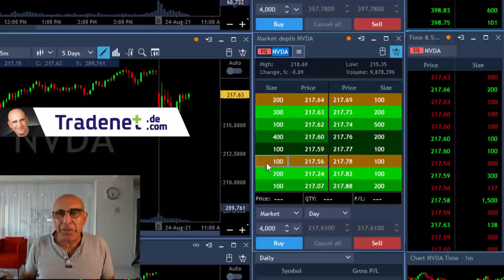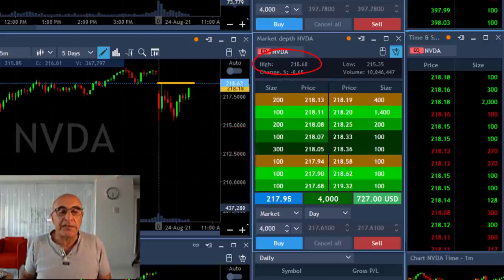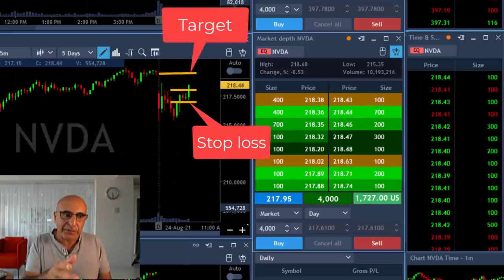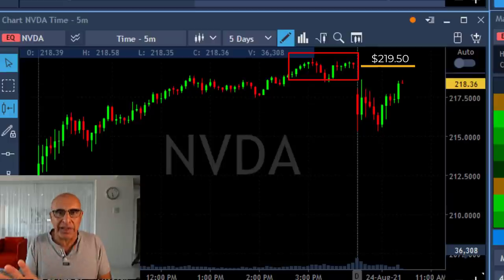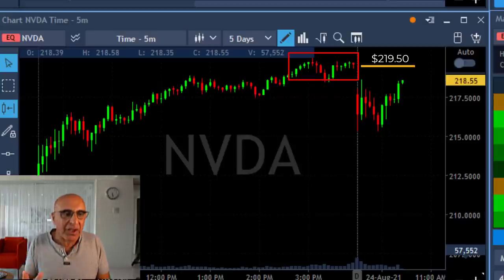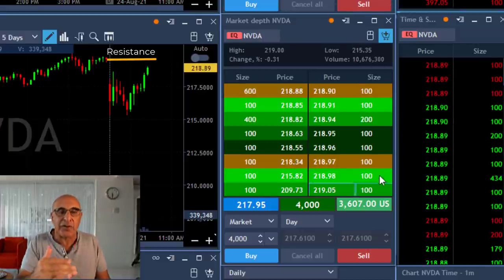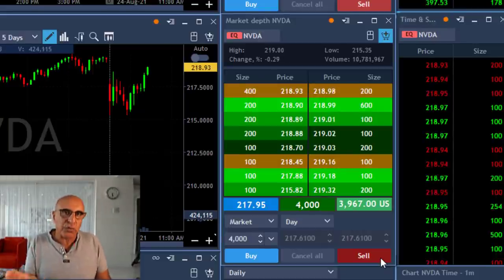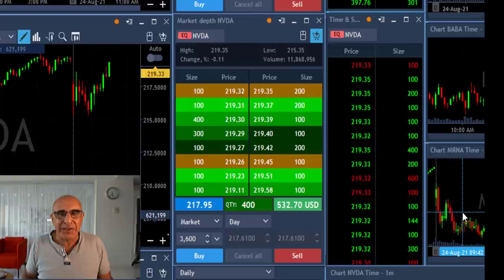$4,000 PROFIT IN 1 HOUR TRADING NVIDIA!! $NVDA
Live day trading Nvidia (NVDA), TSLA, MRNA and NVAX for $4,000 profit! Meir Barak live trading on August 24th 2021.